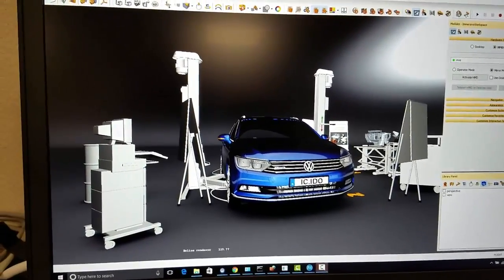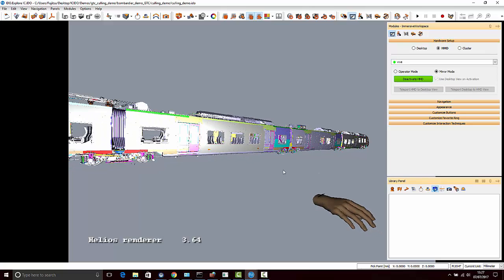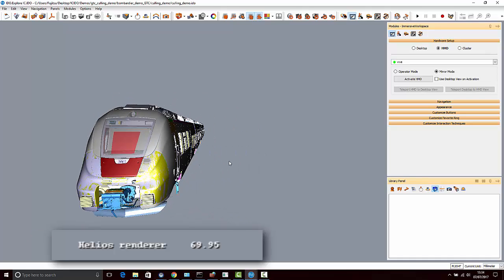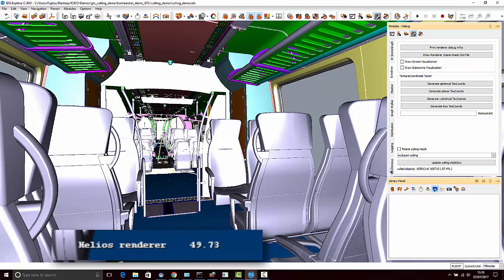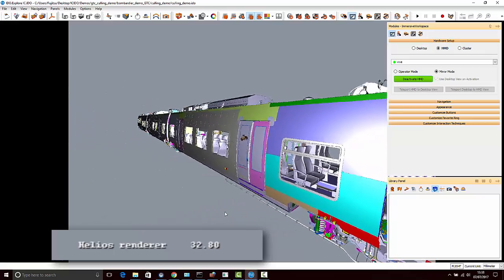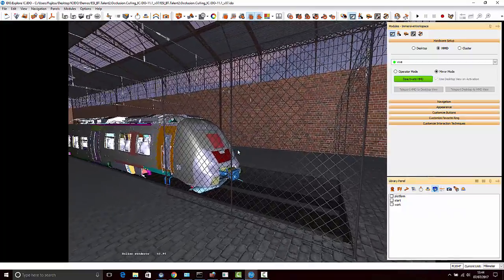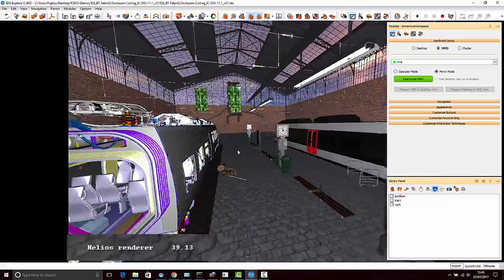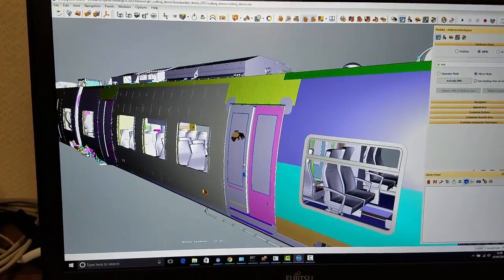Review: Fujitsu Celsius H970 with IC.IDO 11.2 (alpha version)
The newly released and somehow not yet listed in online for sale, the H970 Celsius mobile workstation by Fujitsu is put through the paces with the pre-alpha occlusion culling prototype of IC.IDO.

This demo was first showcased at GTC2017 and will be also presented at SIGGRAPH2017 when NVIDIA presents their "Best of GTC" sessions in LA.